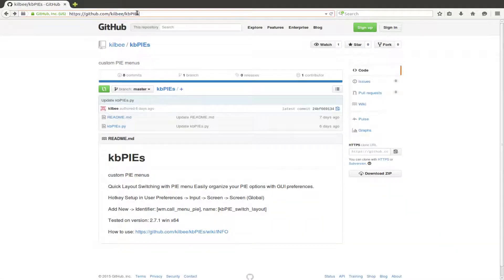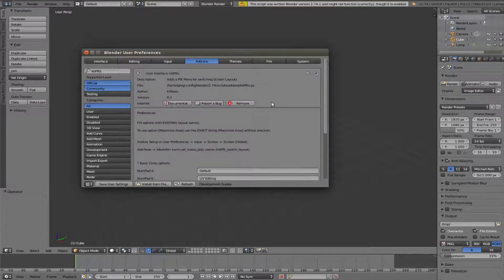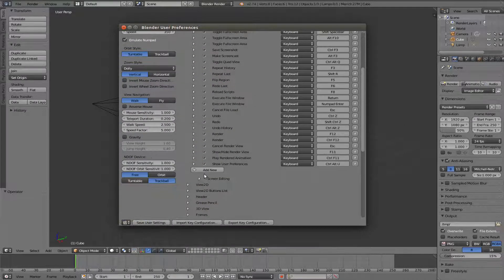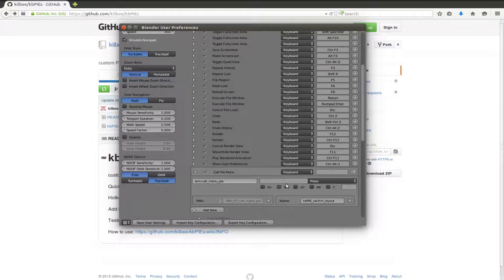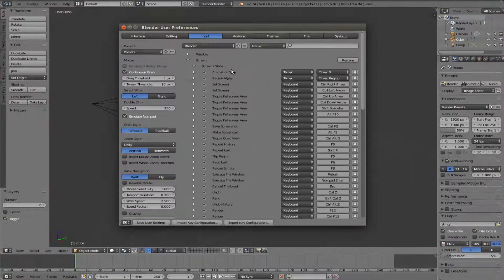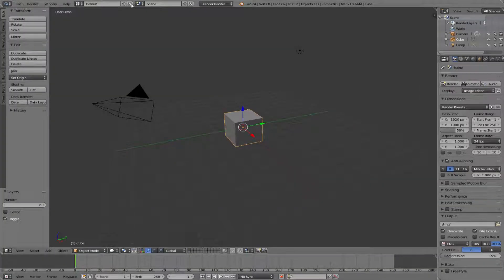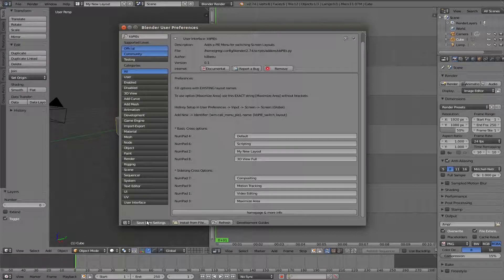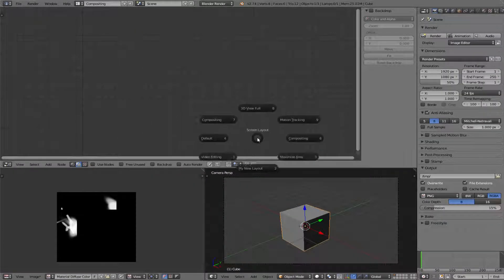kbPIEs - Screen layouts Pie Menu - Blender Addon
Instruction for blender addon - Pie menu for Screen Layouts,